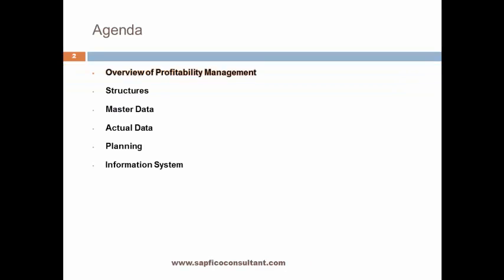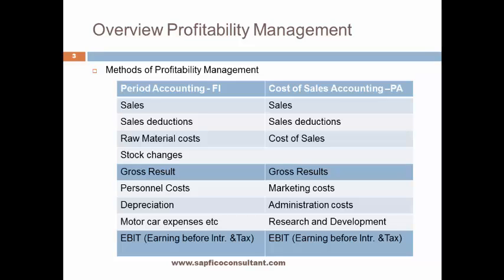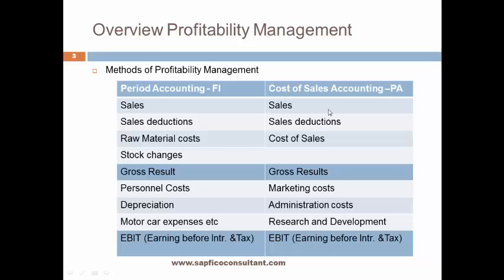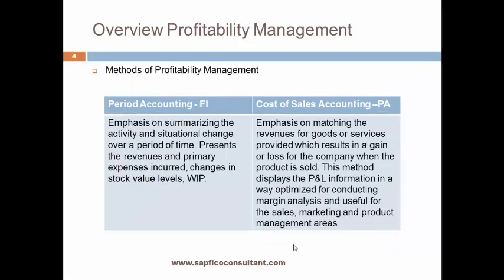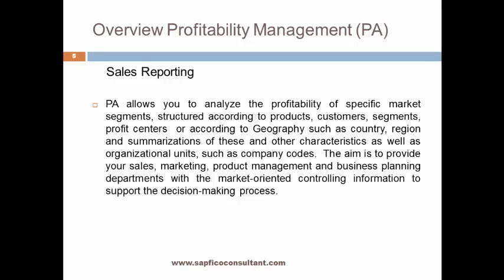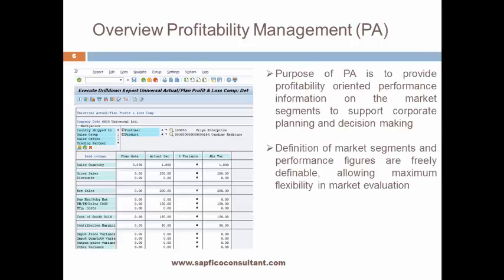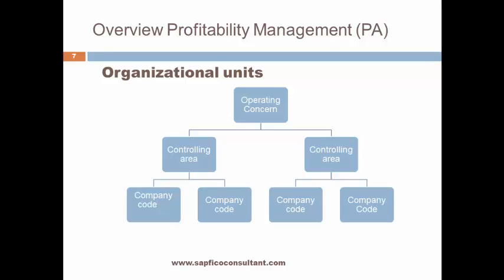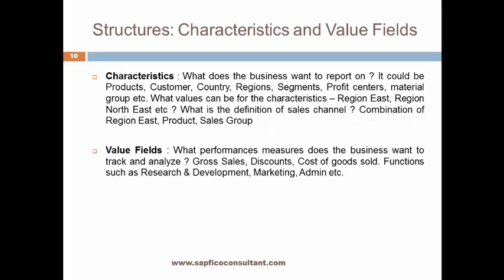SAP simple finance training profitability analysis